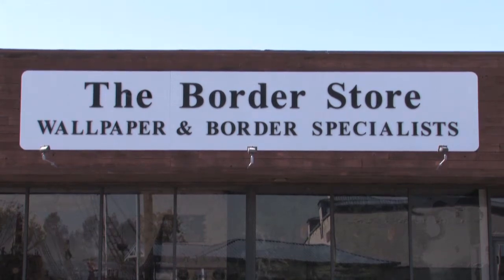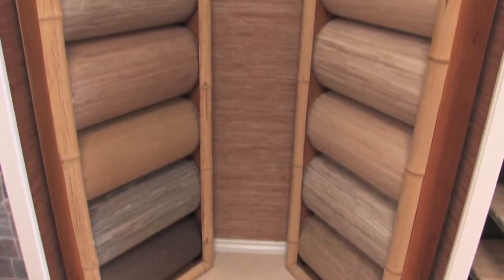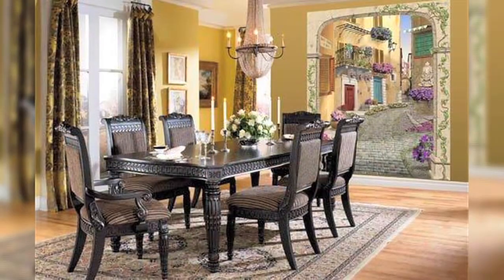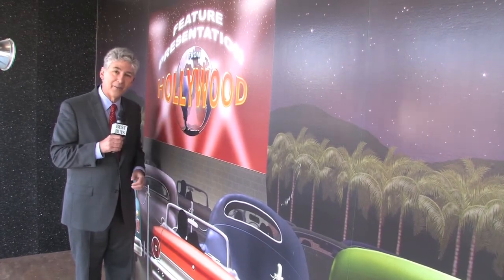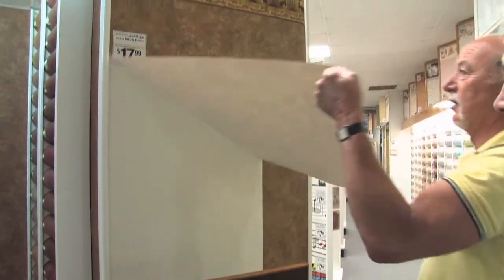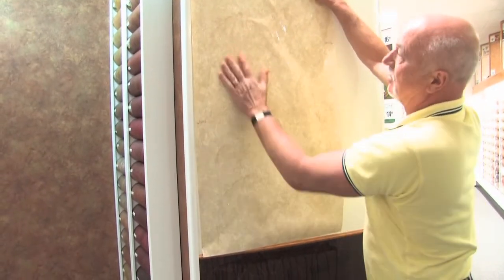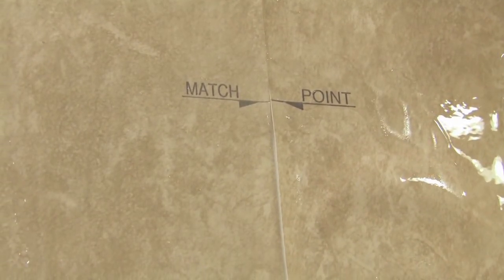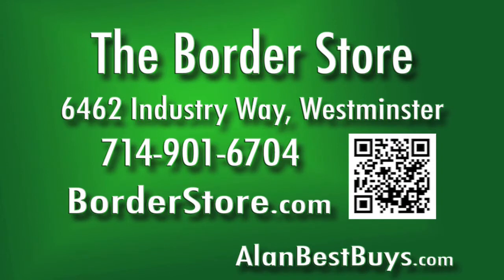Border Store 2013 10 QT